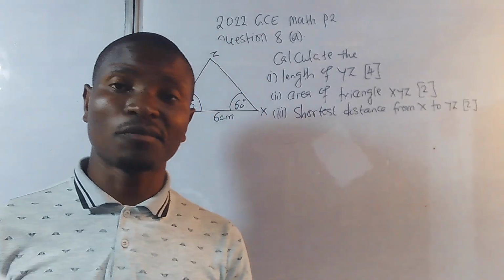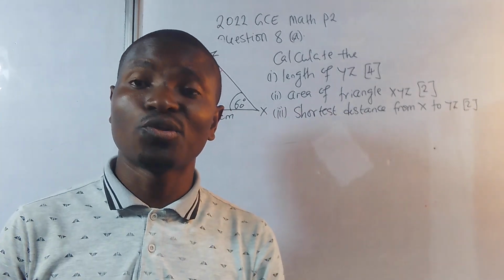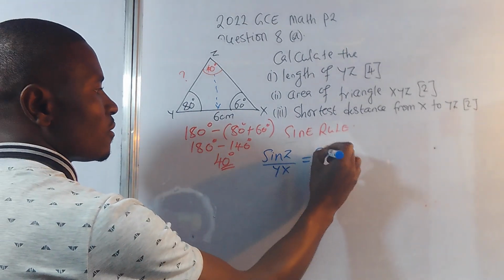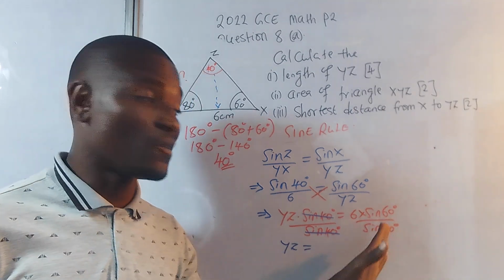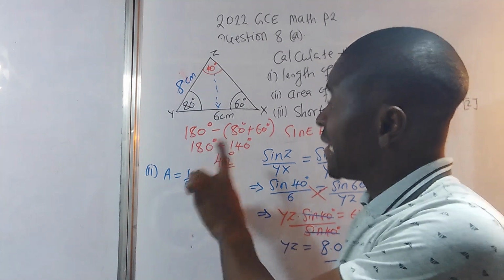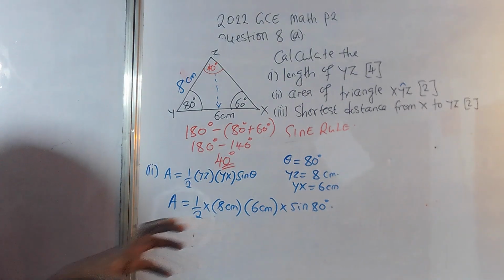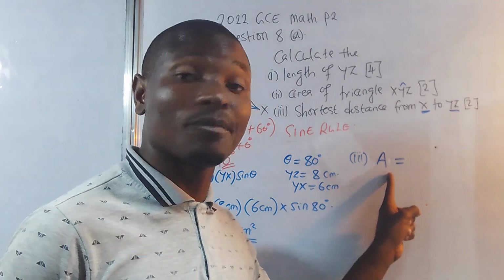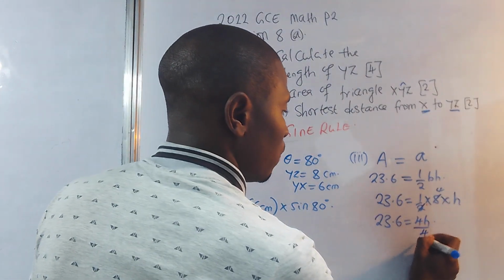2022 GCE Mathematics Paper 2 trigonometry maths #2022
Learn how to easily solve this question under trigonometry from 2022 GCE Mathematics paper 2.

If you need personal assistance in mathematics for grade 12 and GCE , let me know by texting to my WhatsApp line: 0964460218